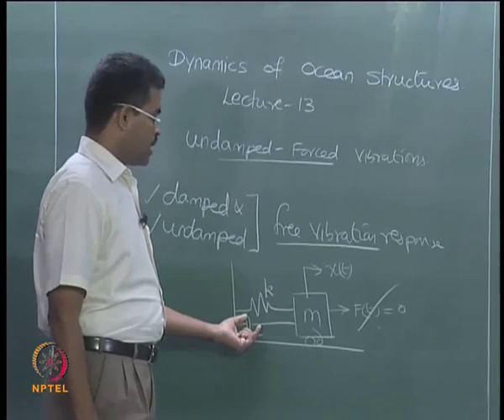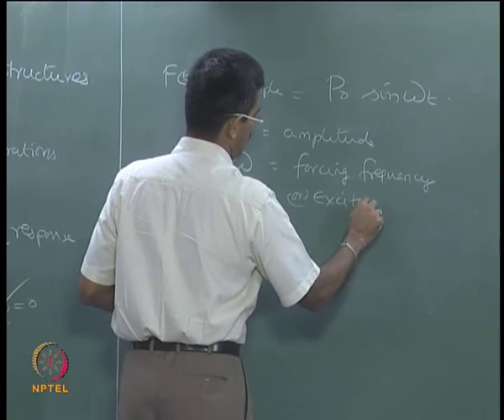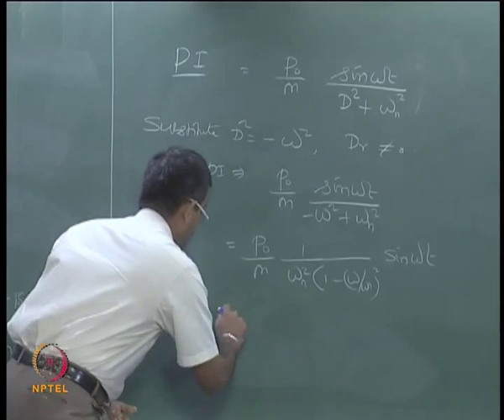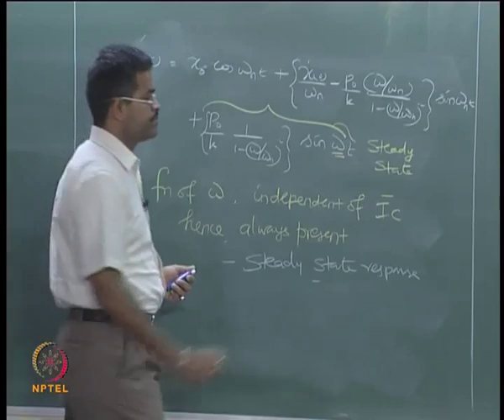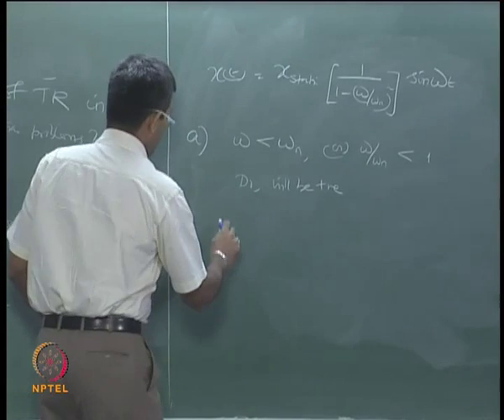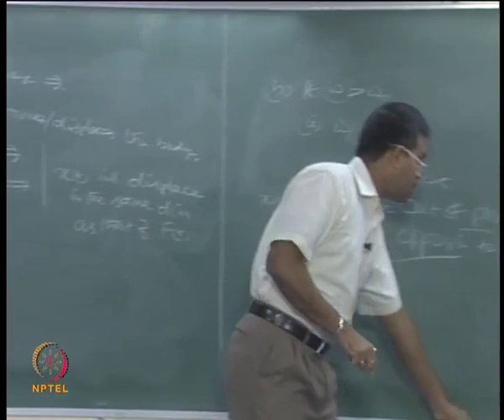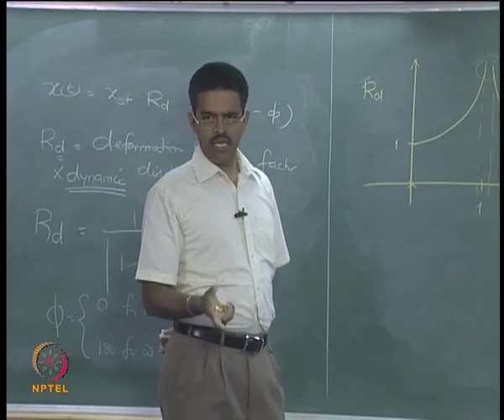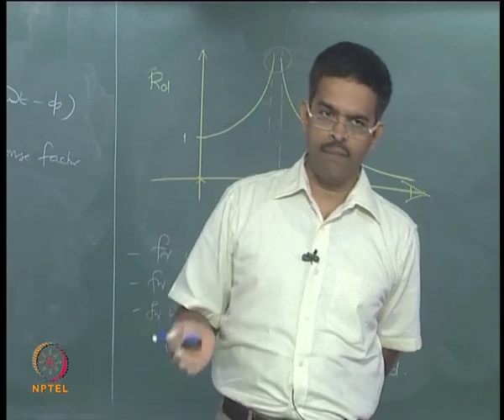Mod-01 Lec-13 Undamped and damped systems II